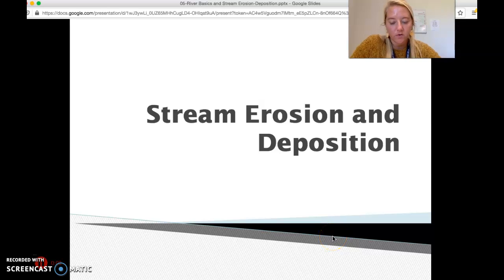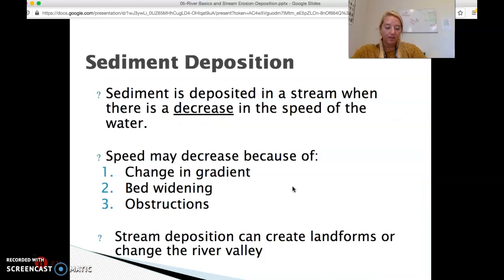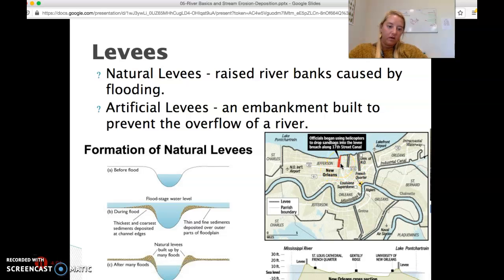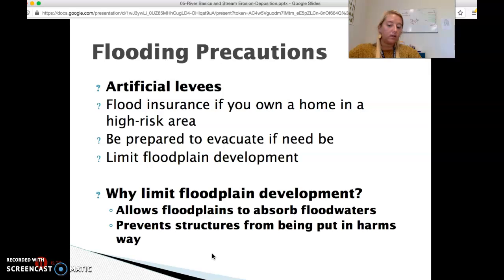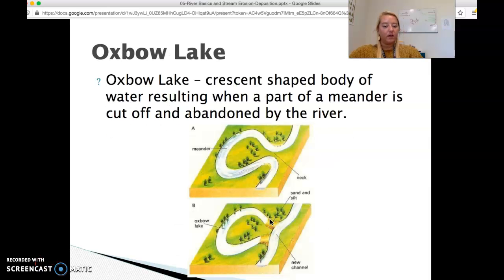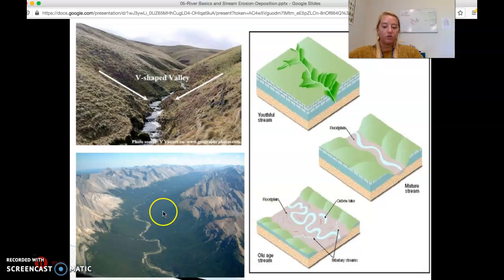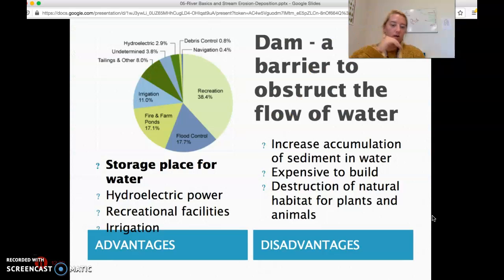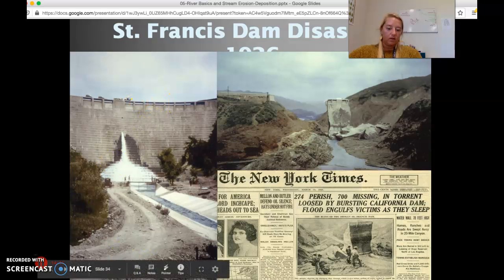Day 2: Rivers Part 2